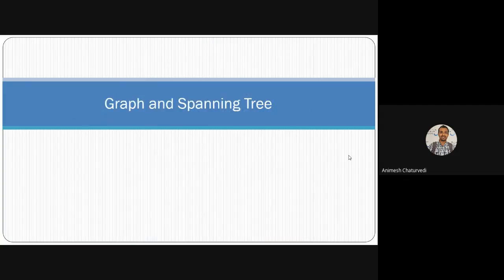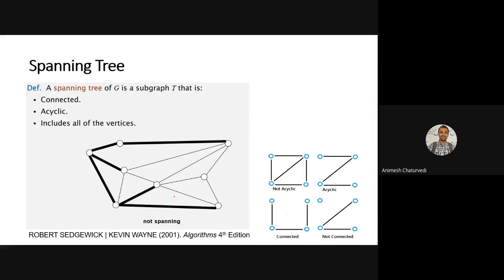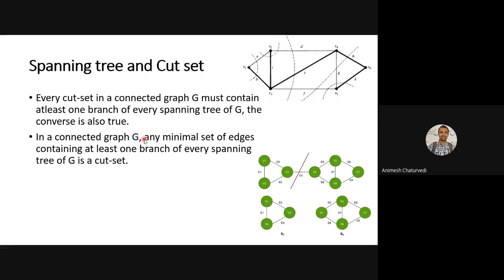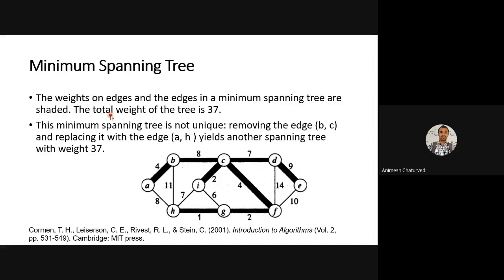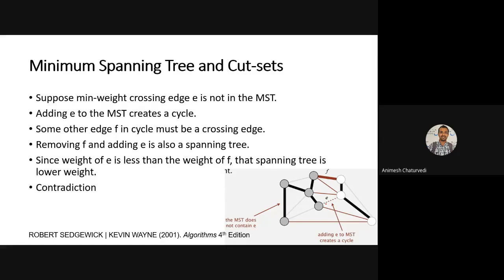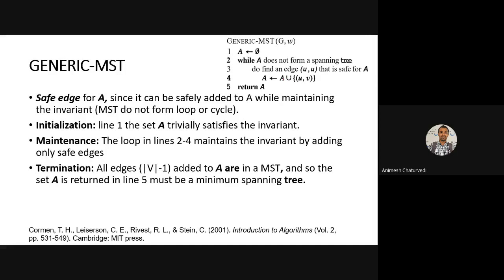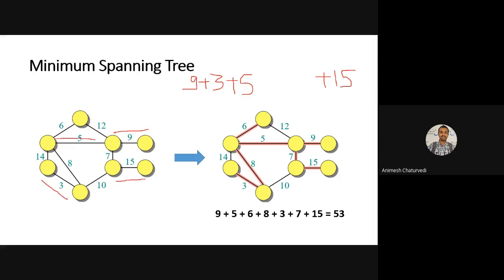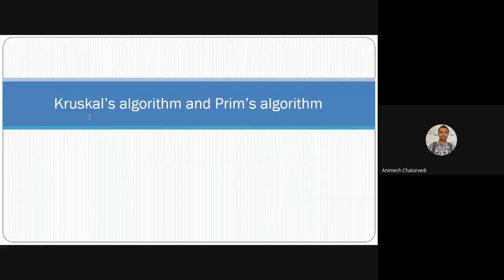1. Introduction to the Minimum Spanning Tree